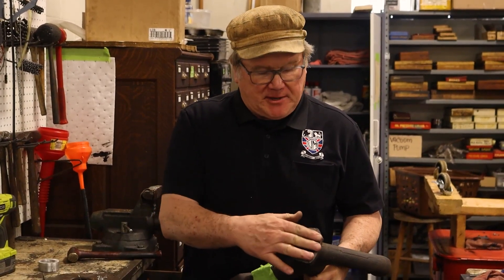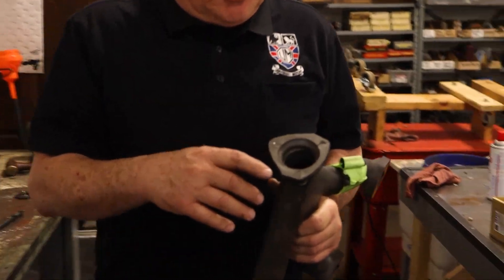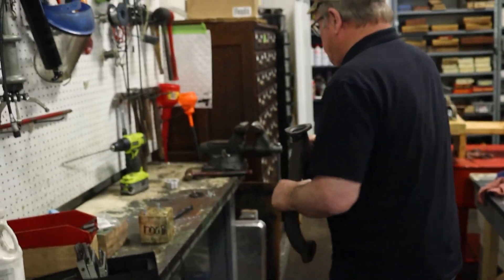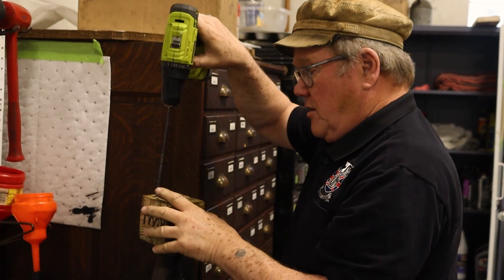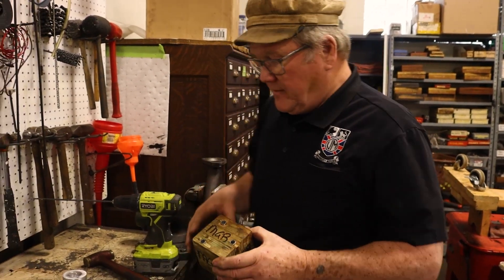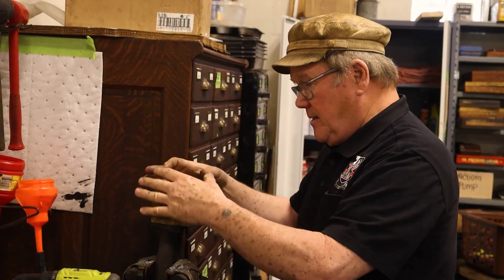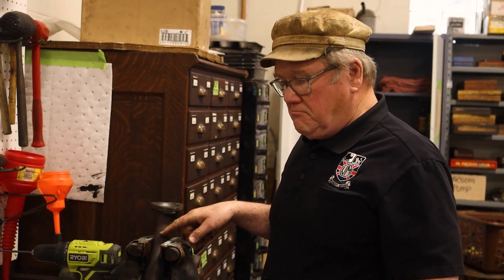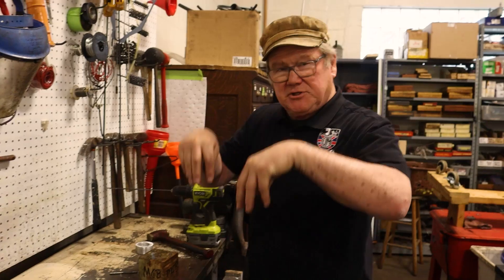472 MG Tech | Repairing MGA/MGB Exhaust Manifold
After 50 or 60 years, the exhaust manifold on an MGA or MGB has probably broken or been tinkered with. John explains some ways to repair and remount the manifold flange. A special tool made out of a 4x4 beam can help ensure the holes are drilled absolutely straight. Adding a layer of Jet Hot Coating is a great way to increase longevity of classic parts.